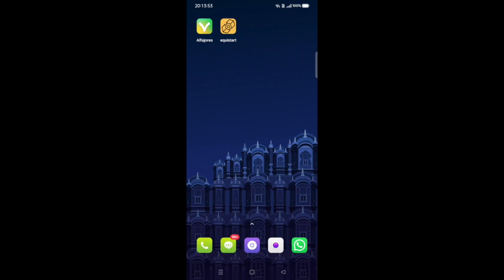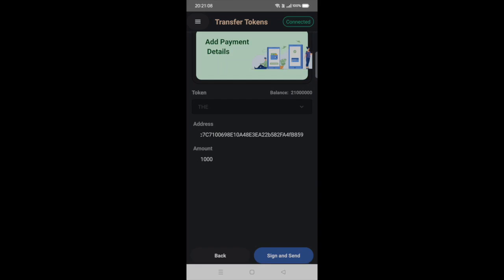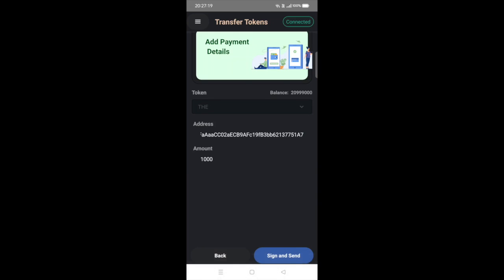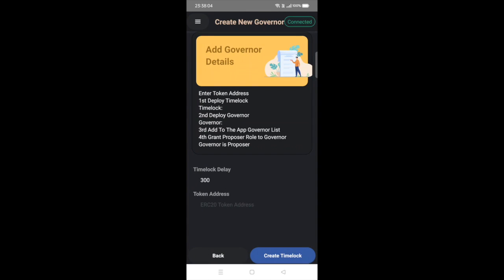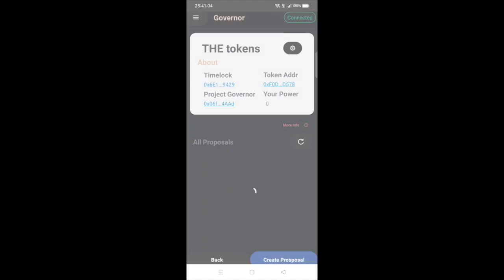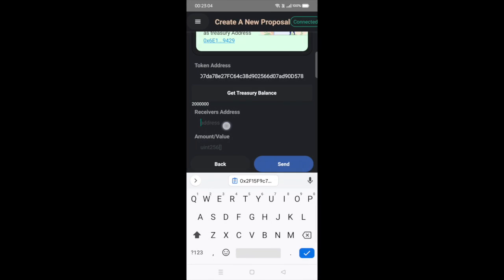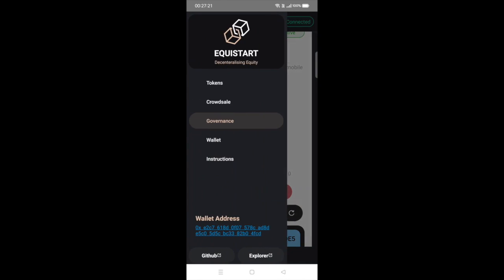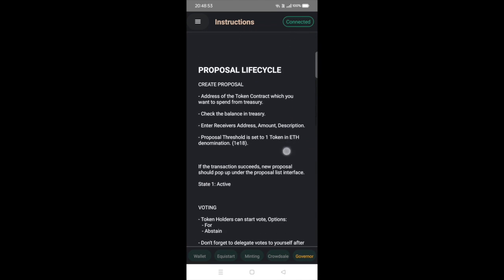DEMO | Equistart - The DAO Suite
Create your ERC20 token
Raise Funds
Manage project by using DAO governance

NOTE: USE only ALFAJORES Wallet to sign transactions, works same as Valora but does not risk real money.

This project is under rapid development and will soon release on Mainnet will full functionality.